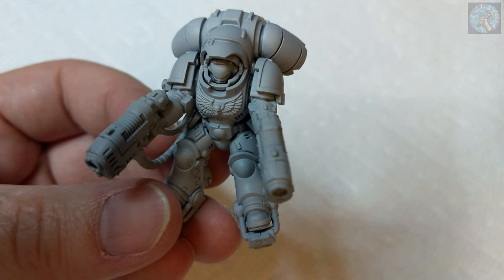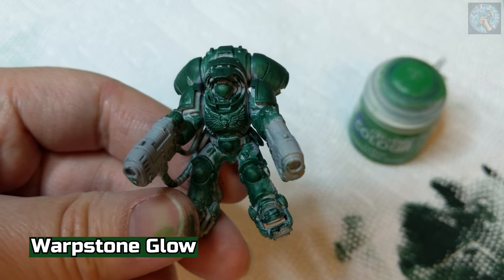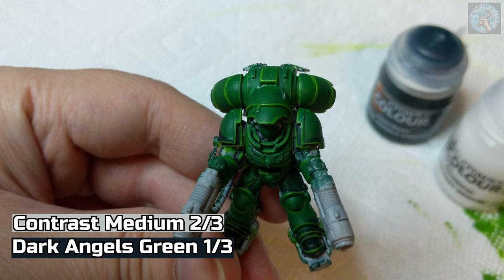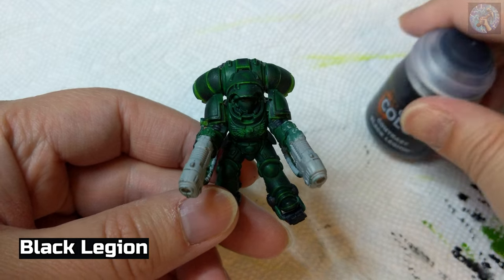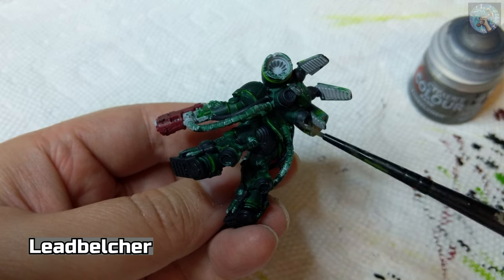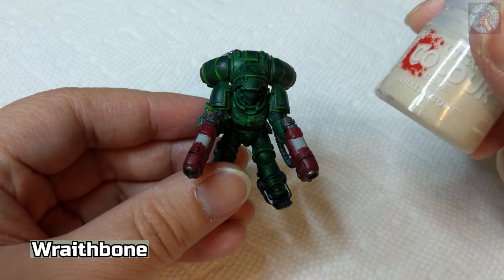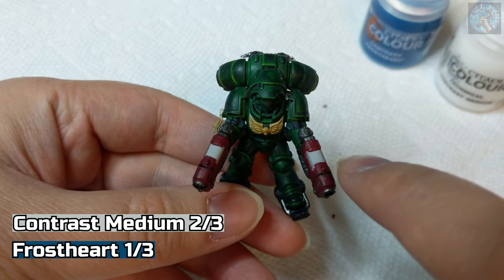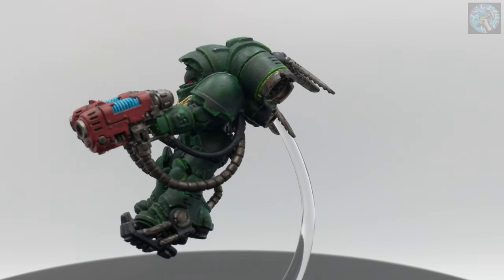Painting Battle Ready Dark Angels Primaris Inceptors - Warhammer 40K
Swooping in the support their fellow Space Marines, for this video I'll be showing how I painted battle ready Dark Angels Space Marine Primaris Inceptors! I hope you enjoy this video!

Timestamps:
0:00 Intro
0:44 Grey Seer
1:09 Caliban Green
2:02 Warpstone Glow
2:41 Moot Green
4:09 Dark Angels Green with Contrast Medium
5:35 Corvus Black
6:28 Black Legion
7:23 Khorne Red
8:06 Leadbelcher
9:47 Black Legion with Contrast Medium
10:57 Wraithbone
11:30 Corax White
11:59 Skeleton Horde
12:29 Frostheart with Contrast Medium
13:12 Blood Angels Red
13:49 Final Commentary